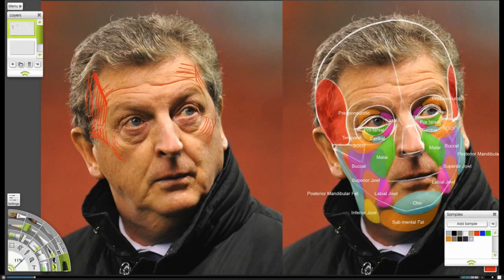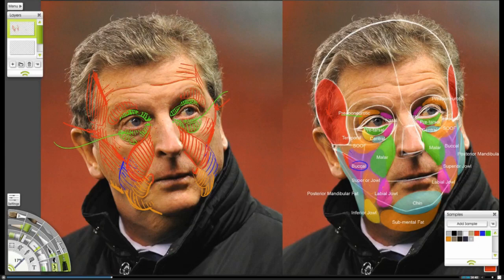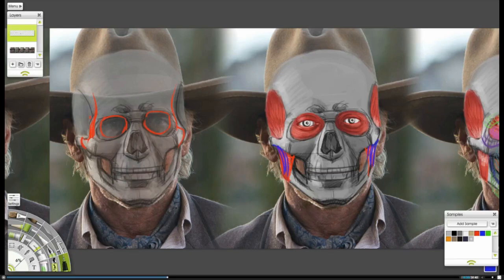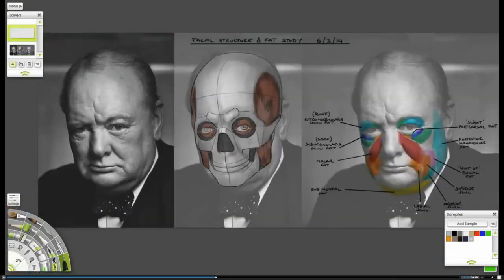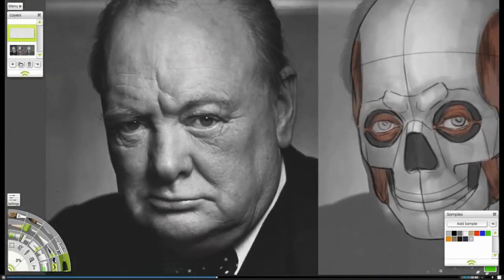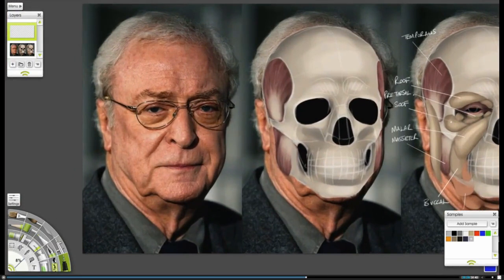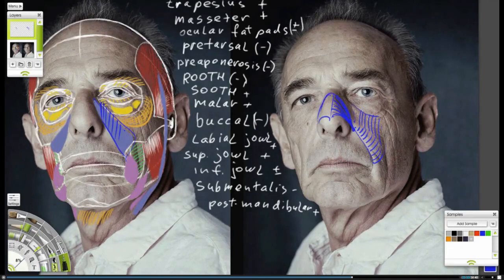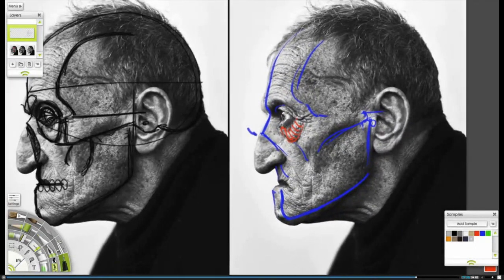анатомия лица 9